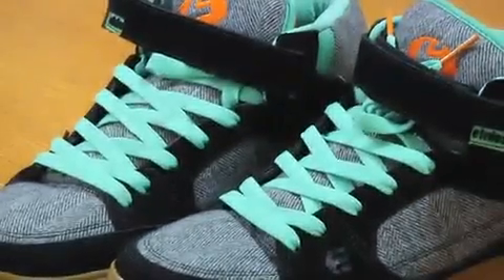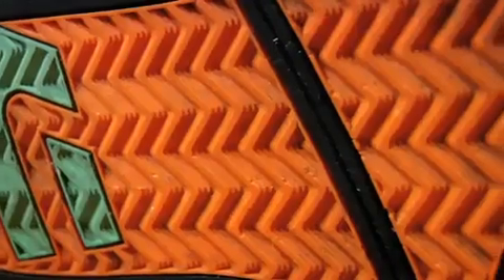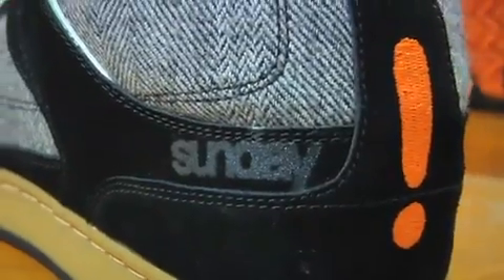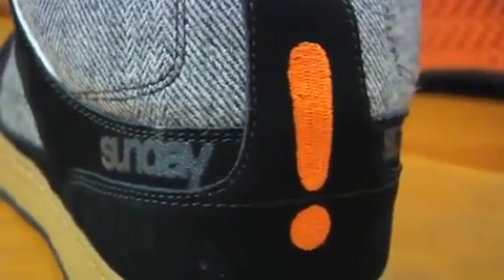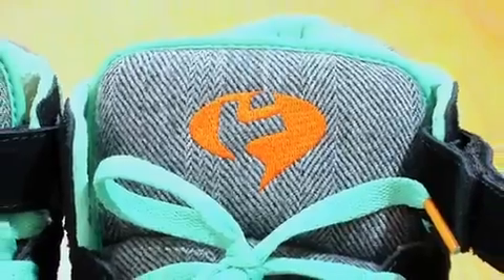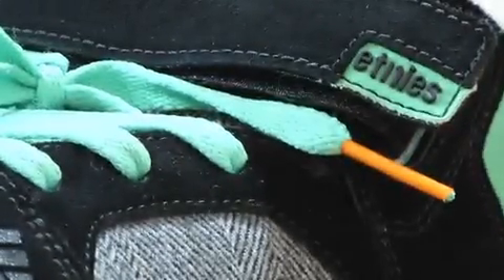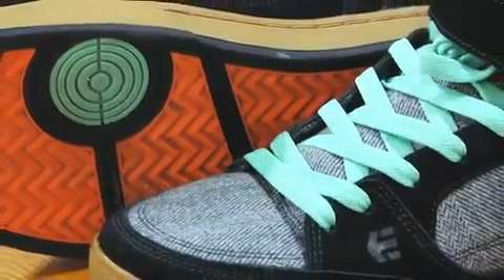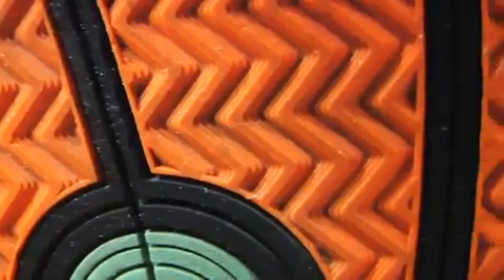The Aaron Ross Triple Shot